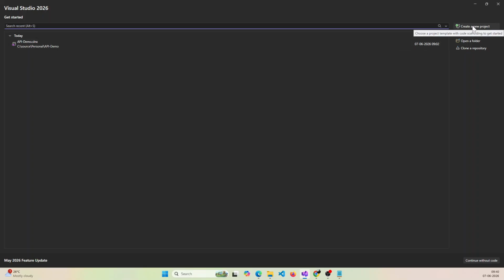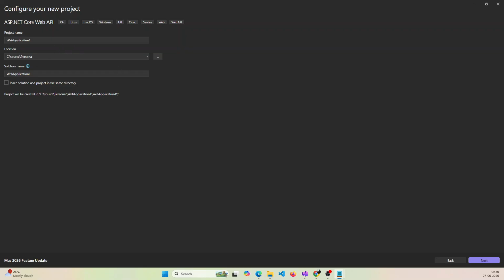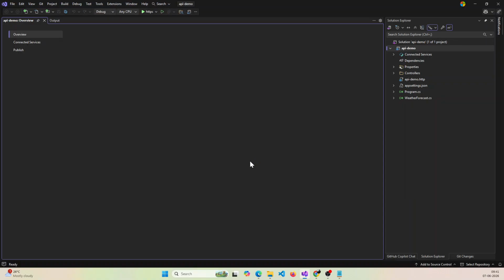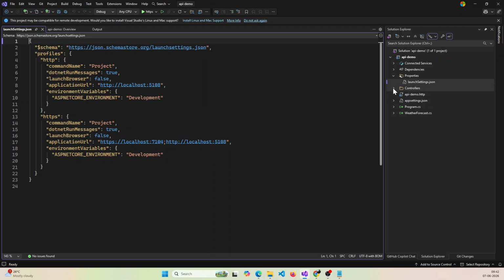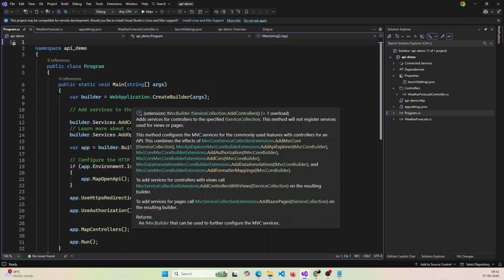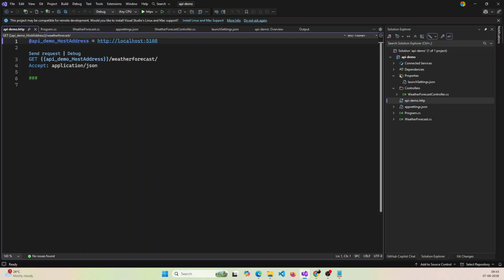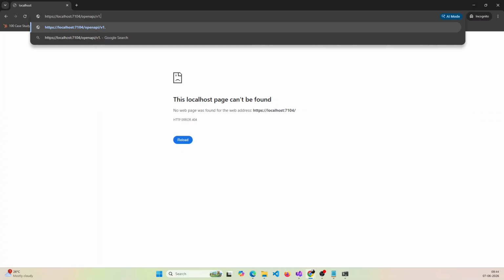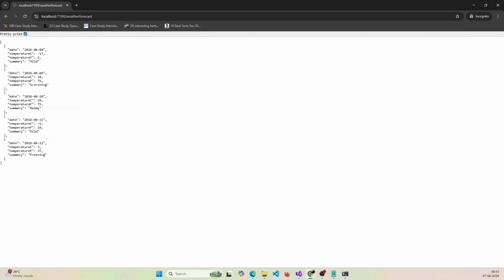Create your first REST API using .NET Core 10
In this beginner-friendly tutorial, you'll learn how to create your very first REST API using ASP.NET Core 10 and Controllers. We’ll build a simple Web API from scratch and explore the fundamentals of how modern backend applications communicate with clients such as web applications, mobile apps, and other services.

- Creating a new ASP.NET Core 10 Web API project
- Understanding Controllers and Routes
- Creating API Endpoints
- Working with HTTP Methods (GET, POST, PUT, DELETE)
- Returning Responses from Controllers
- Running and Testing Your API
- Understanding the Request-Response Lifecycle

By the end of this video, you'll have a solid understanding of how Web APIs work in ASP.NET Core and be ready to build more advanced backend applications.

Prerequisites

* Visual Studio or VS Code
* .NET 10 SDK installed